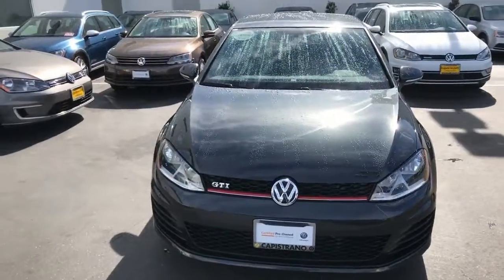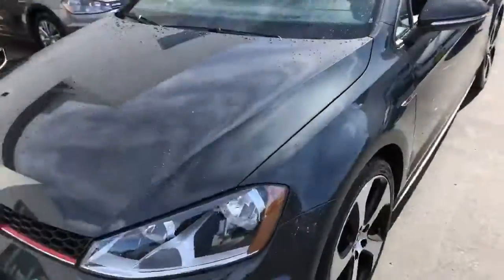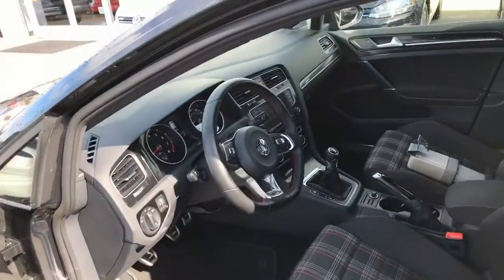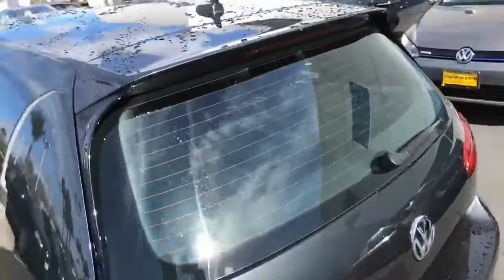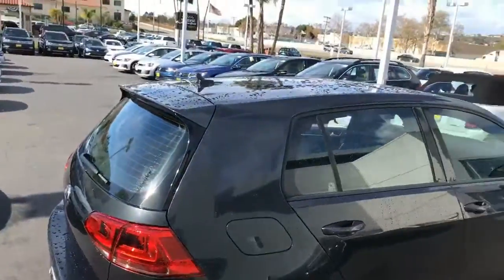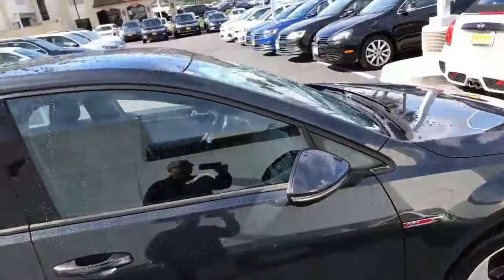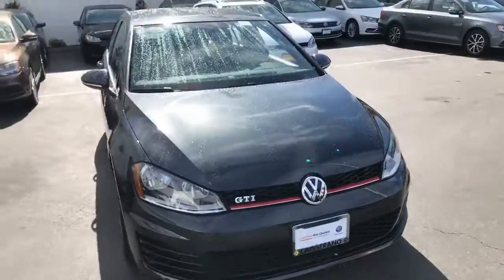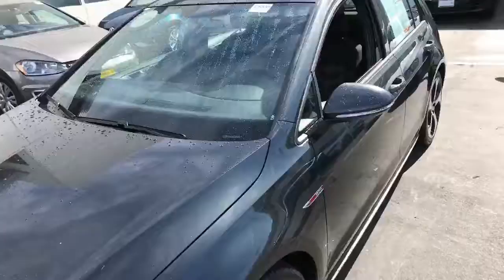2017 GTI S Manual Transmission here at Capistrano VW